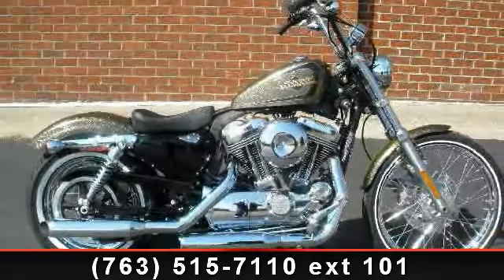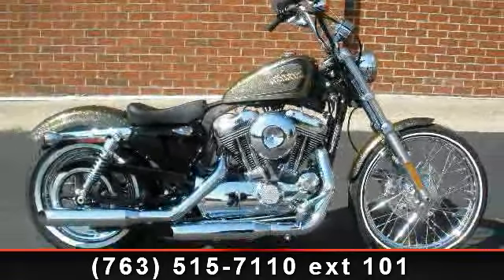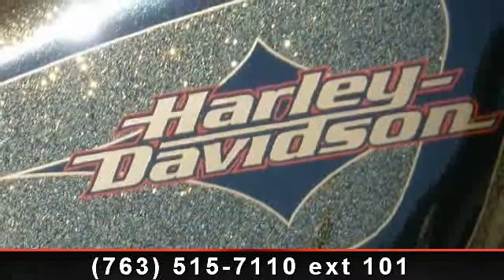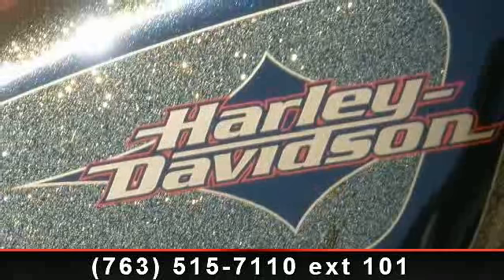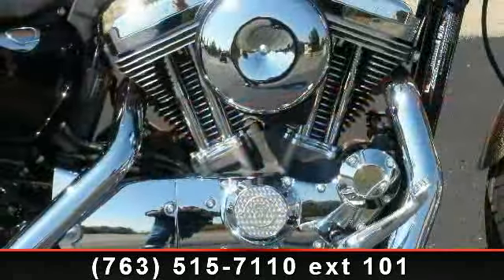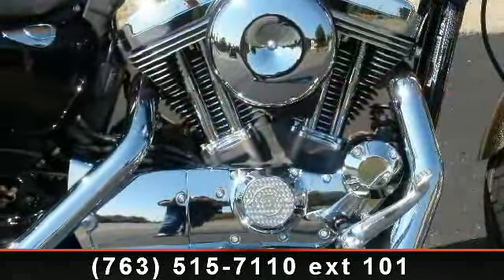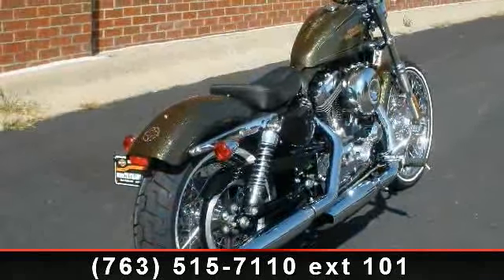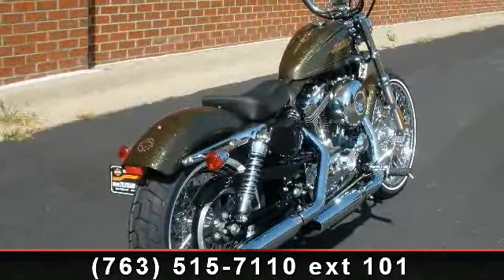2013 Harley-Davidson XL1200V - Sportster Seventy-Two - Zyls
CALL MICK TODAY ON THE ALL NEW SPORTSTER 72! THIS BIKE INCORPORATES ALL OF THE STYLING TO MAKE THIS ONE OF THE COOLEST ,RETRO LOOKING BIKES ON THE MARKET. CHROME LACED 21" FRONT, 16" REAR WHEELS, SOLO SEAT,WHITE WALL TIRES, CHOPPED REAR FENDER, AND A TON OF OTHER GOODIES THROW THIS BIKE BACK TO AS OLD SCHOOL AS YOU WILL FIND! CALL MICK TODAY!! WE CAN ACCEPT MOST TRADES AND FINANCING IS AVAILABLE O.A.C. and lt;br / and gt;